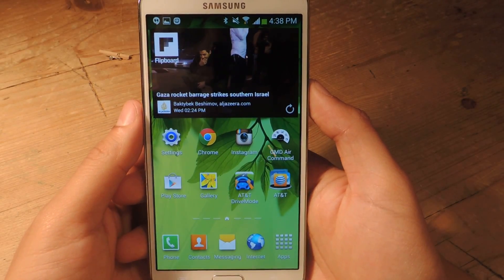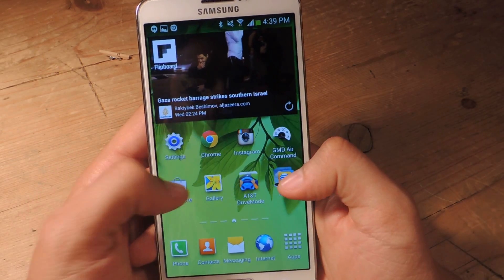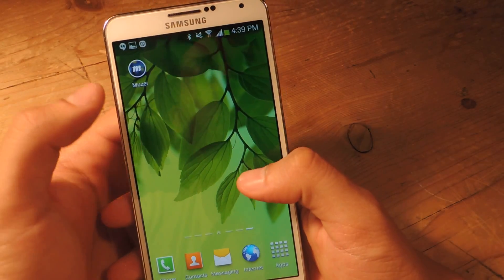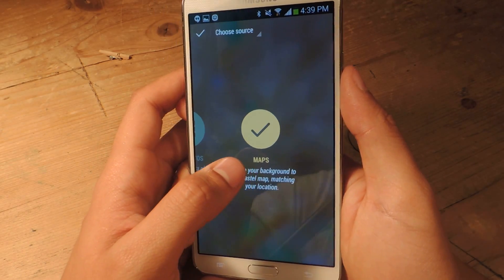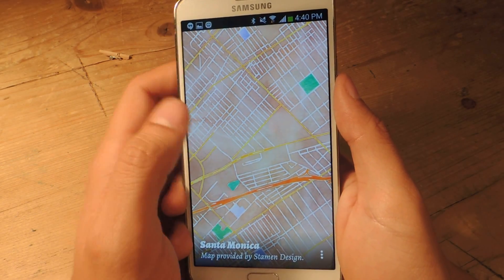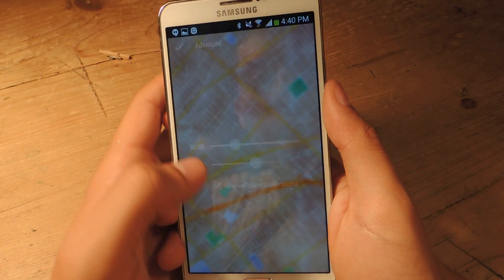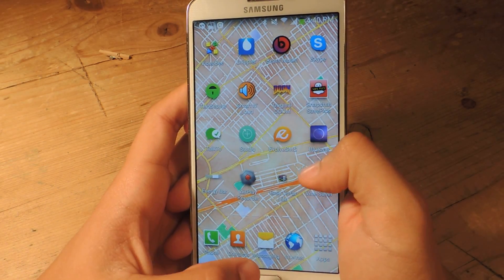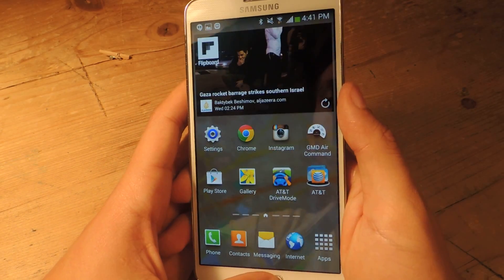Know the Forecast & Your Current Location with This Live Wallpaper - Samsung Galaxy Note 3 [How-To]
Forecast & Location from Your Home Screen Background [Note 3]

In this softModder tutorial, I'll be showing you Stamen Muzei, an add-on to Muzei Live Wallpaper that adds forecast information for your current location as a background wallpaper.